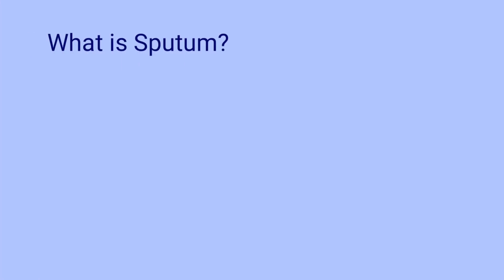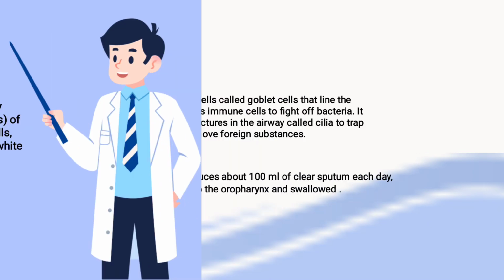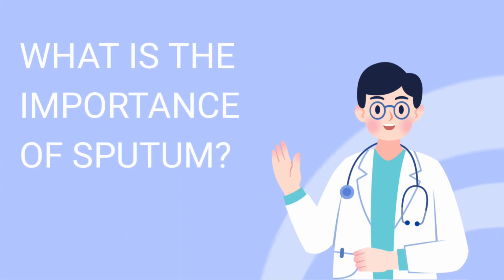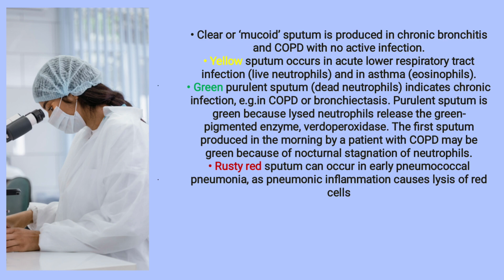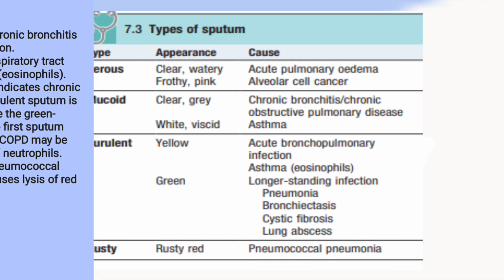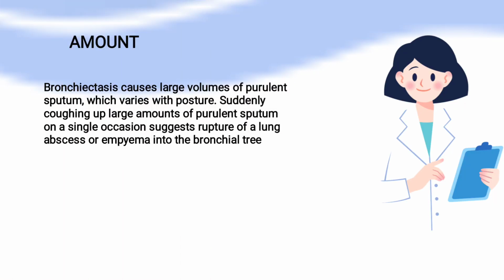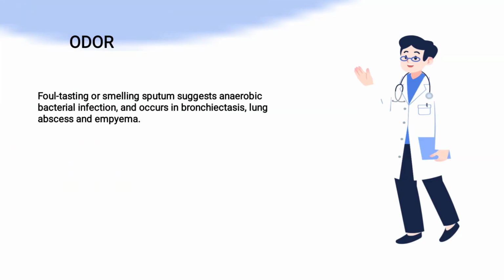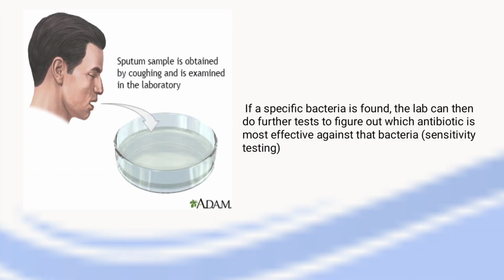medical clinic sputum